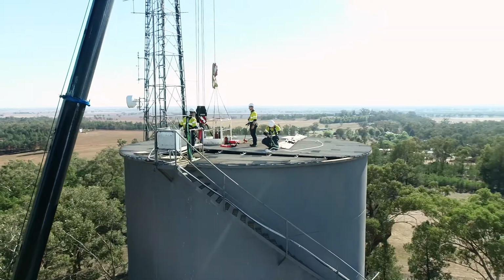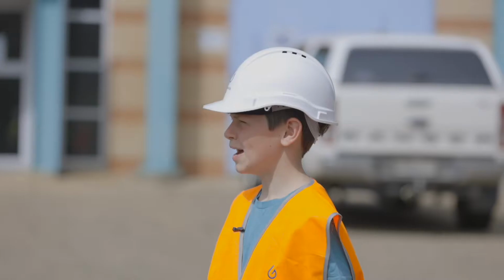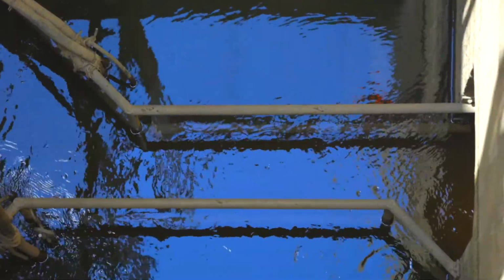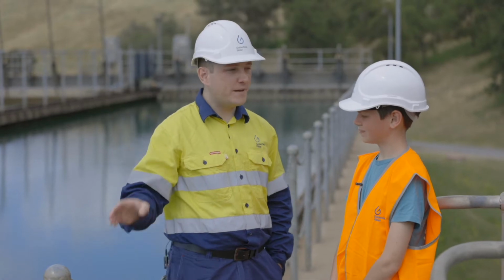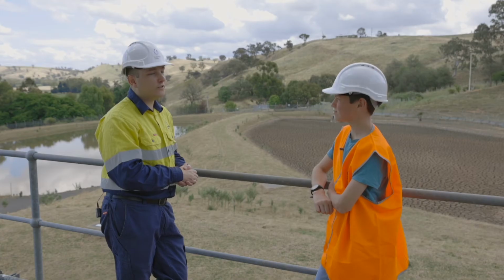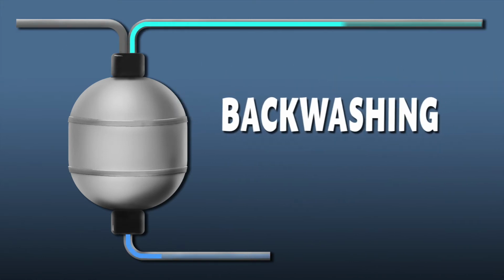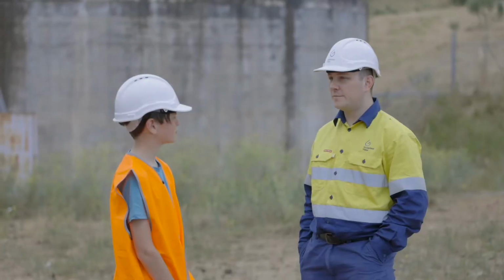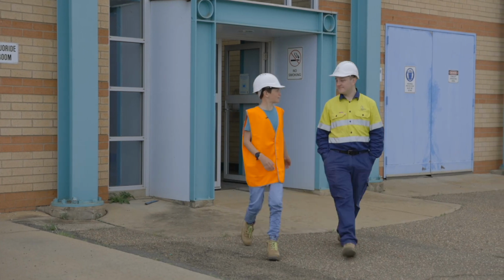The Water Treatment Process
Learn about the stages of the water treatment process from a ground water source (the Murrumbidgee River), via Goldenfields Water's Jugiong Water Treatment Plant.